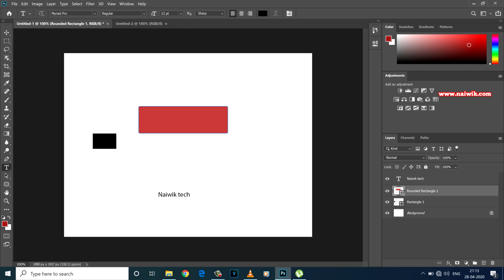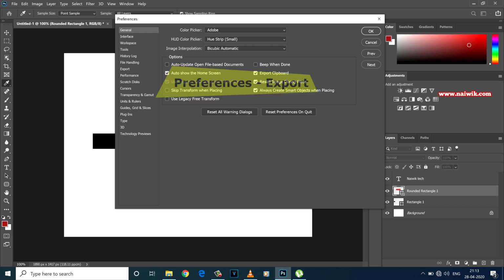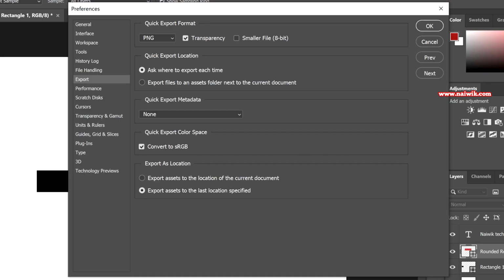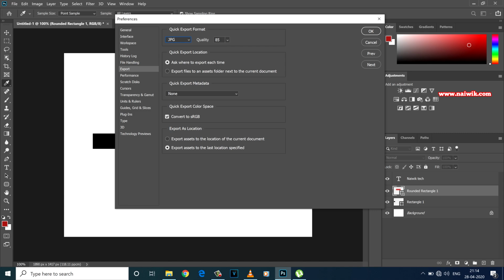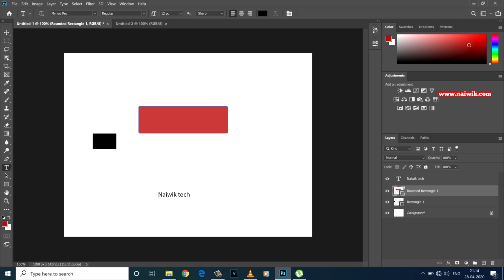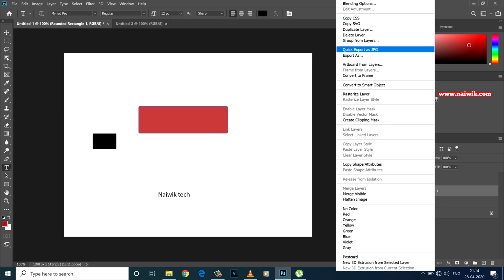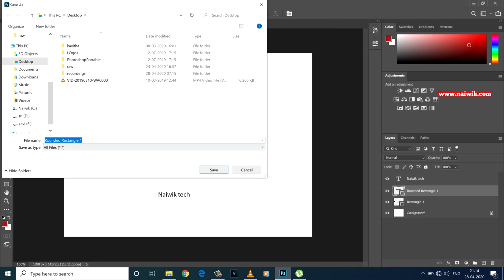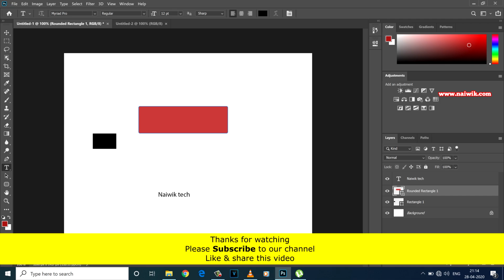How to change Quick Export Format from PNG to JPEG & vice versa in Photoshop CC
How to change Quick export format from PNG to JPEG and vice versa